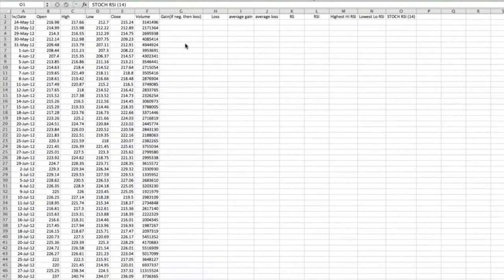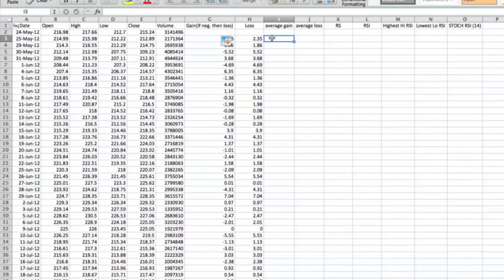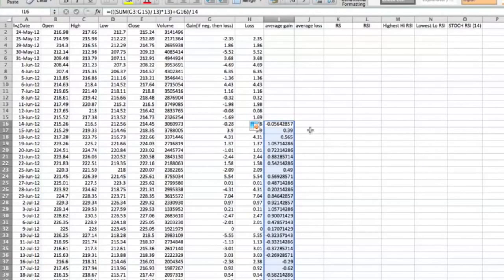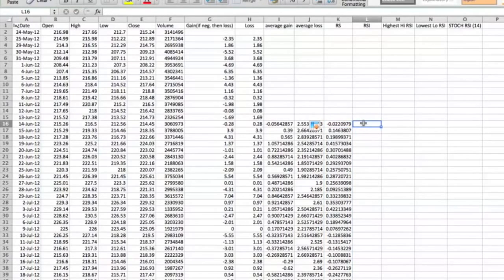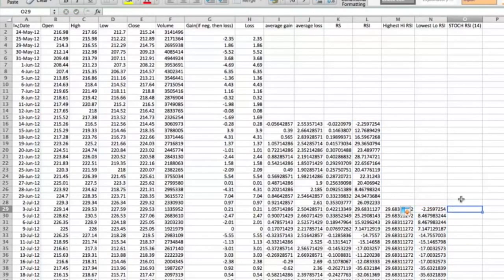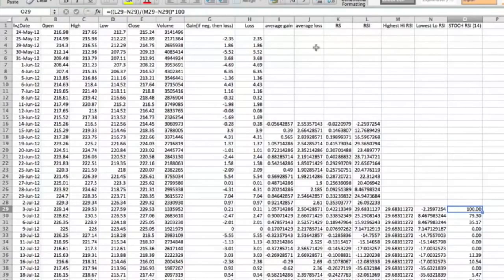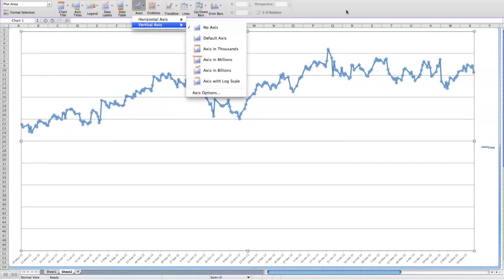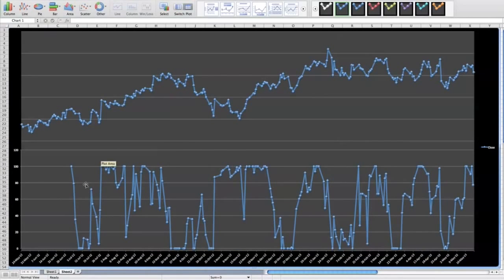How to Calculate the Stochastic RSI Indicator in Excel